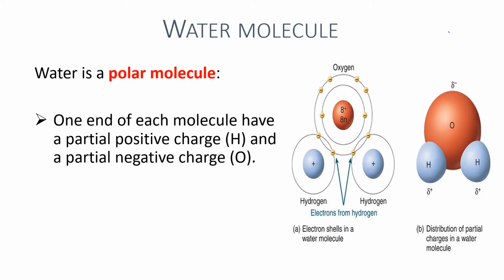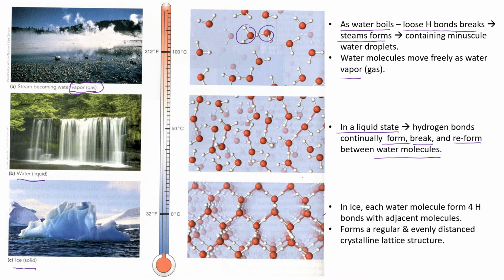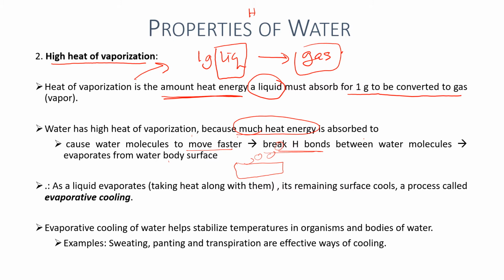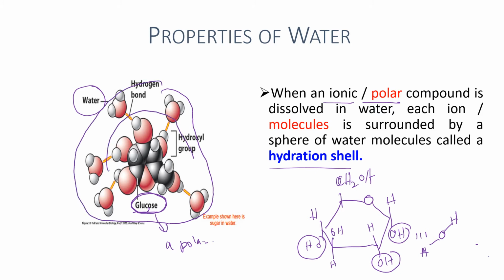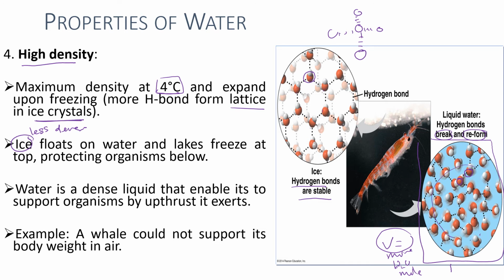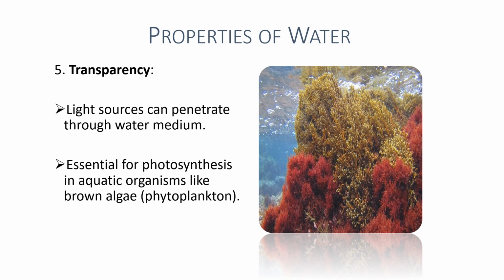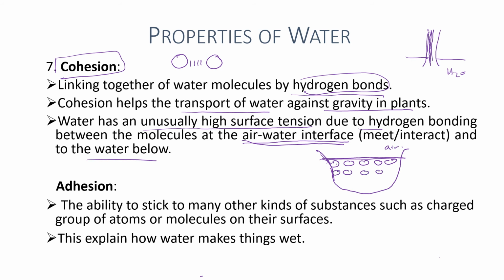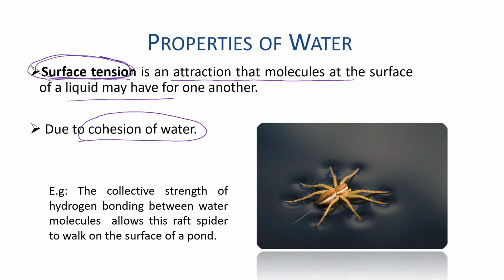CHAPTER 1 | Water | Nur Syakireen Ishak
MACROMOLECULES